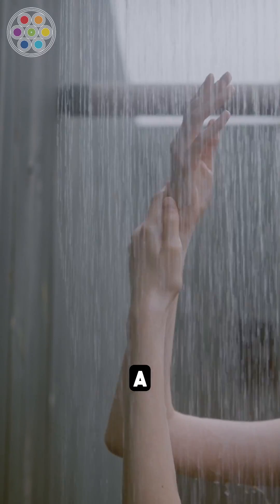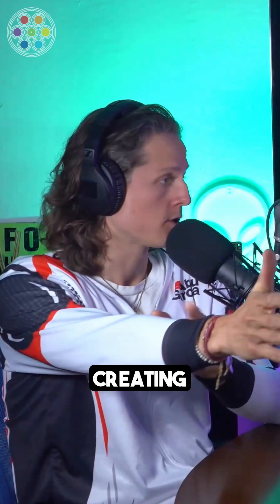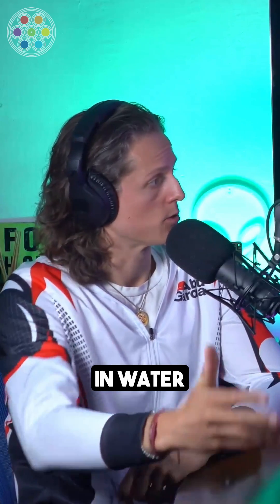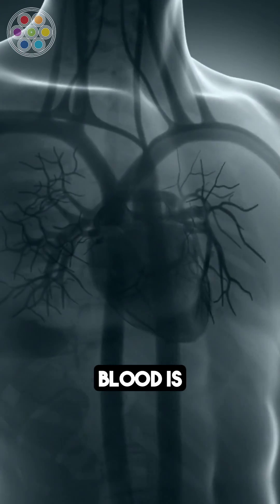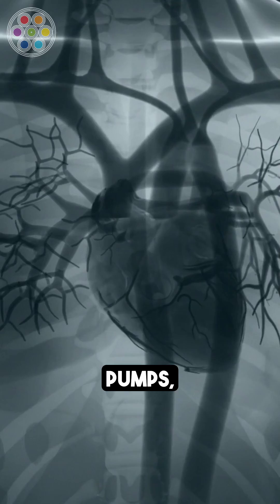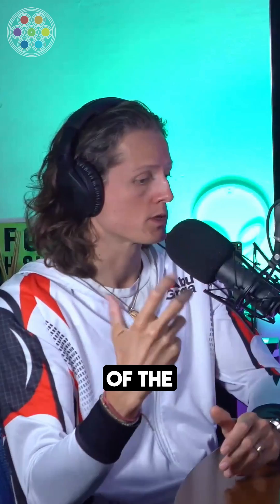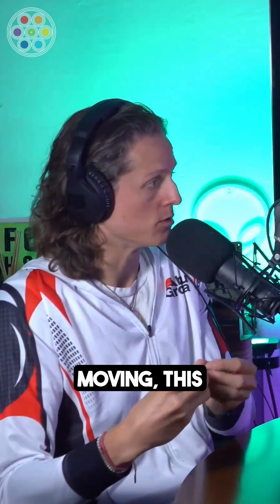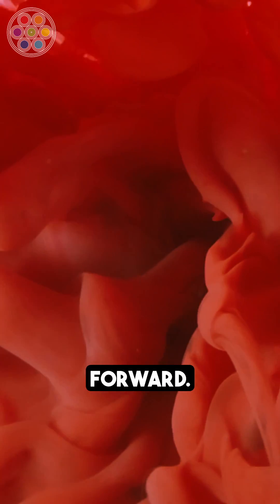Cracking the Code: The Surprising Truth About How Your Blood Really Moves!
Dive deep into the fascinating world of blood circulation and discover the mind-blowing secrets behind the natural movement within your veins! 🌊💪 Join us as we unravel the incredible design similarities between the human vascular system and water movements, drawing inspiration from nature's efficiency. Learn why your blood isn't just pumped but elegantly pulled, creating a life-sustaining vortex throughout your body. Don't miss out on this eye-opening exploration of the hidden dynamics that keep us alive!